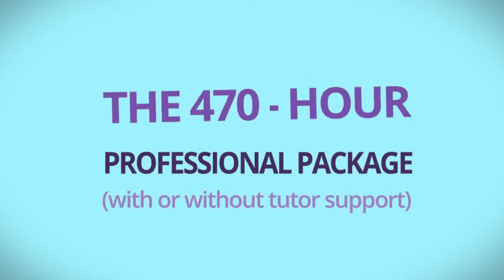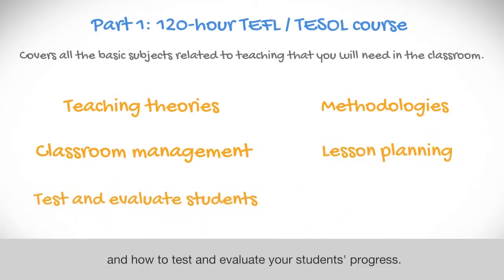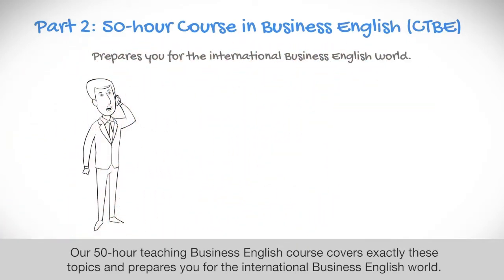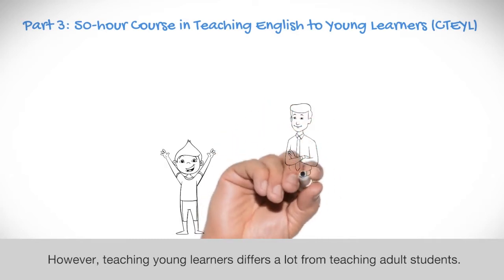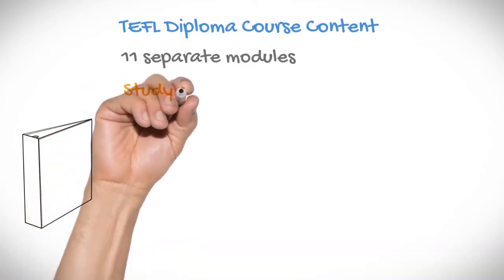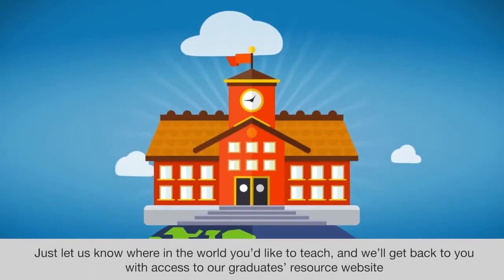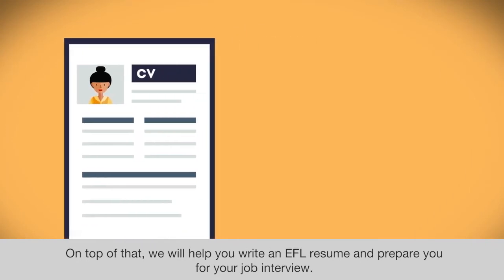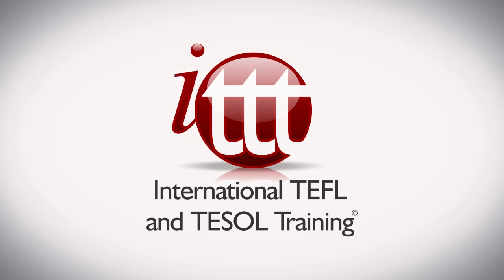470-hour TEFL/TESOL Professional Package from ITTT - long version with subtitles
ITTT's 470-hour TEFL/TESOL Professional Package consists of four fully accredited TEFL/TESOL certifications. The 120-hour TEFL/TESOL course, our two 50-hour certification courses in teaching English to young learners (CTEYL) and teaching Business English (CTBE), as well as the 250-hour TESOL diploma course are included in this smart course package.